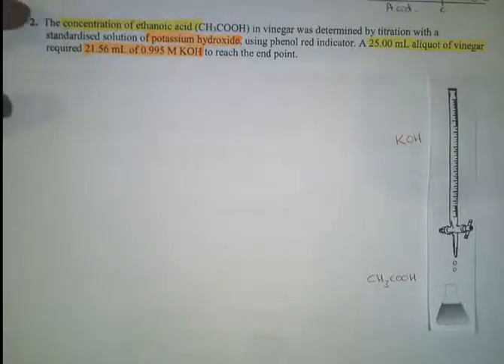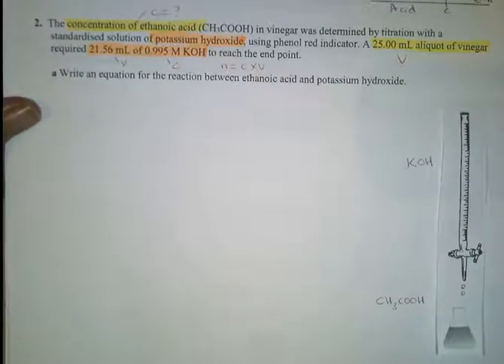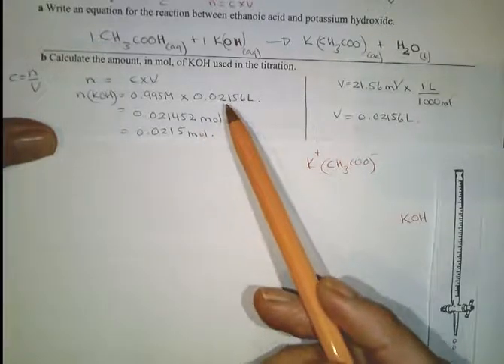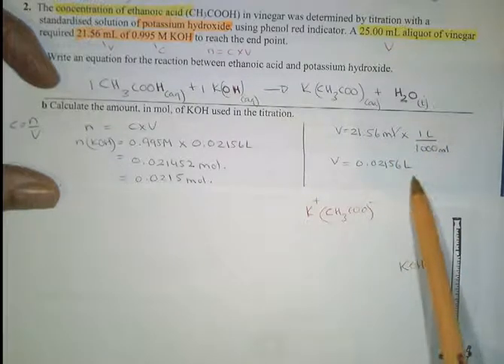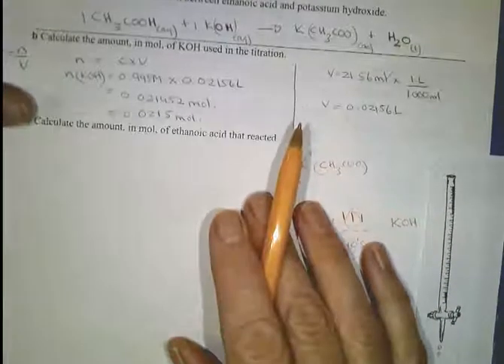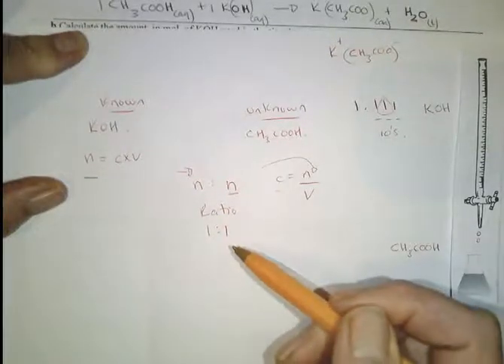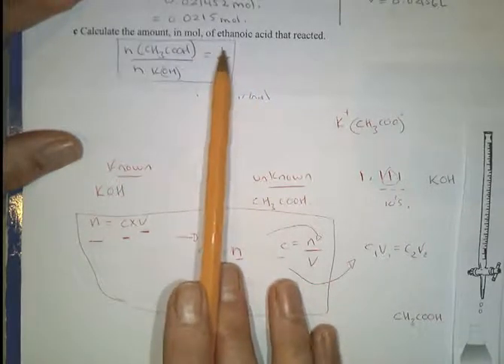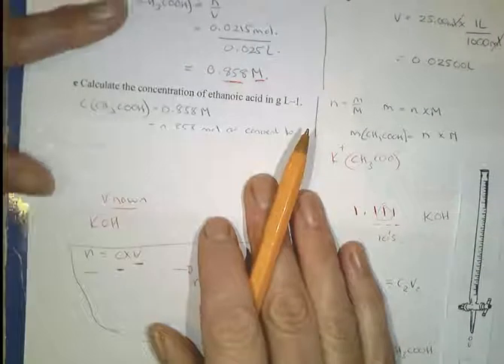Ch14 Homework pg 4 Simple Titration Calculations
Introduction into basic volumetric Calculations.  Known to unknown.